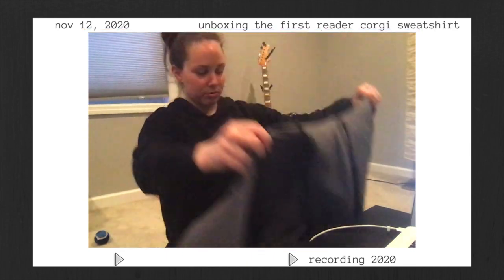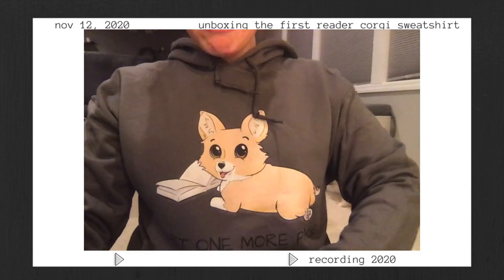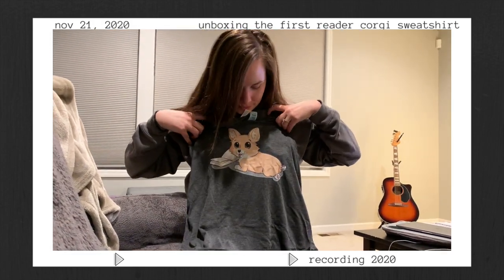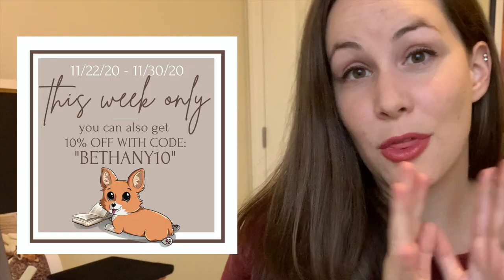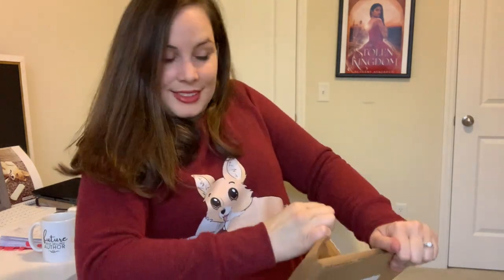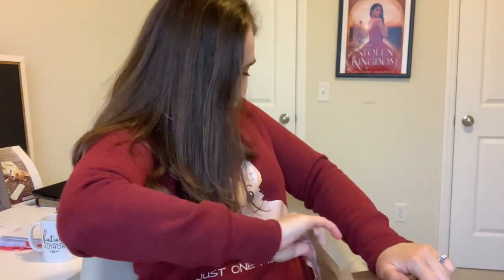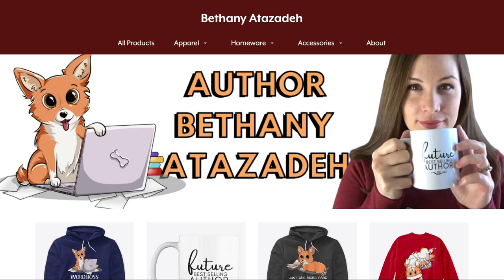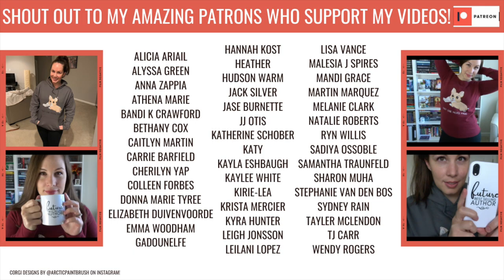UNBOXING my new MERCH + MY NEW BOOK (Paperback & hardcover proofs of THE ENCHANTED CROWN)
Mini reveal for The Enchanted Crown hardcover (!) + unboxing the paperback proof copy and a bunch of my brand new merch! (Both corgi merch and future bestselling author merch!) Enjoy!

📖 BECOME A PATRON to receive digital early reader copies of my books, writing & publishing advice, help with your author platform, meet writer friends, and so much more!

💻 SIGN UP FOR MY AUTHOR NEWSLETTER for FREE exclusives (starting with the first HALF of The Stolen Kingdom + a step-by-step self-publishing guide and template)

◦ EVALENE'S NUMBER
◦ PEARL'S NUMBER
◦ HOW YOUR BOOK SELLS ITSELF
◦ GROW YOUR AUTHOR PLATFORM
◦ THE CONFIDENT CORGI
◦ PENNY'S PUPPY PACK FOR WRITERS

❤️ Bethany